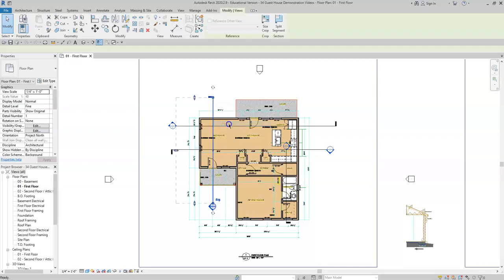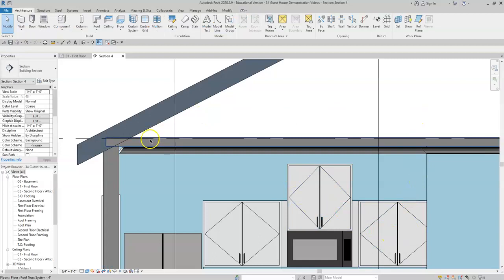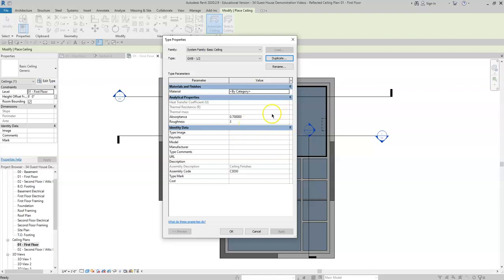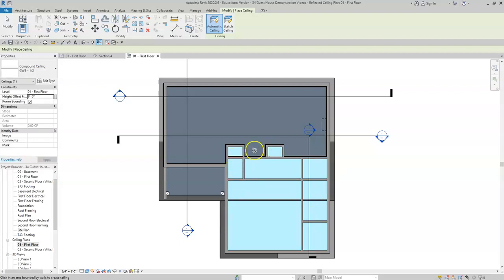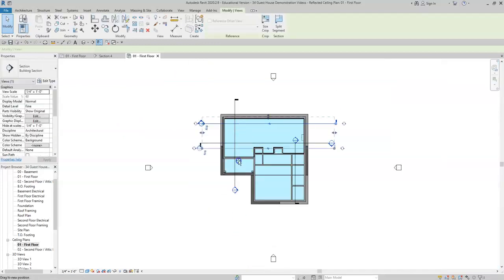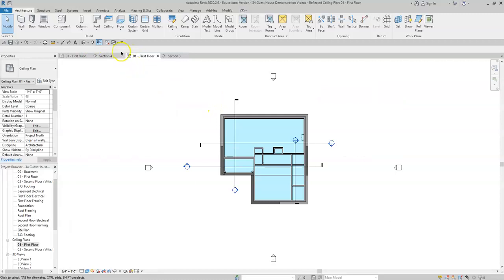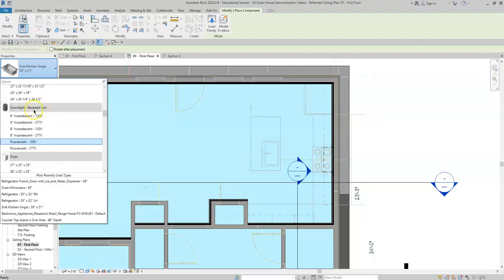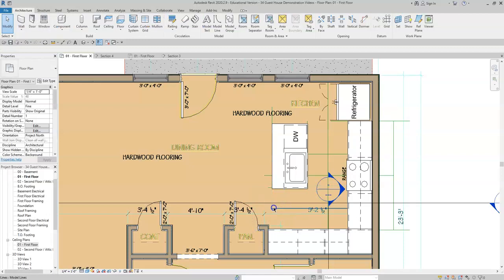1 7 Lighting Video 1